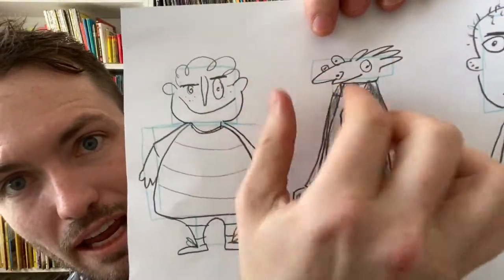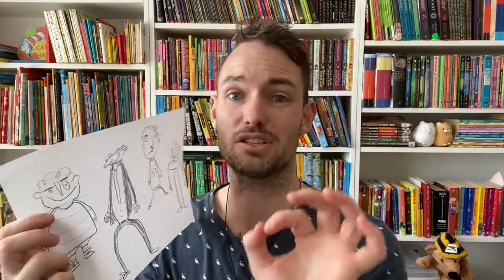CBCA WA Make Your Own Story Book Lesson 9 — Character illustrations (Part 2)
A guide by West Australian author-illustrator, Sean E Avery, for kids who want to create their own story book or picture book to enter into the WA CBCA's Make Your Own Story Book Competition